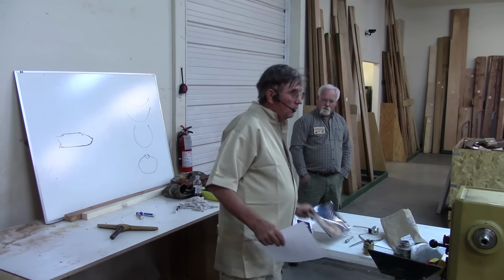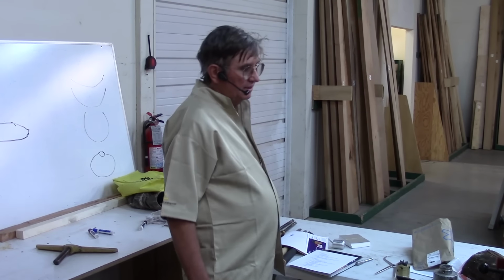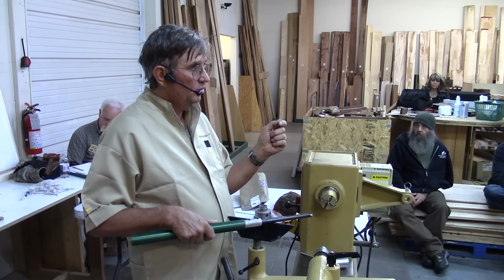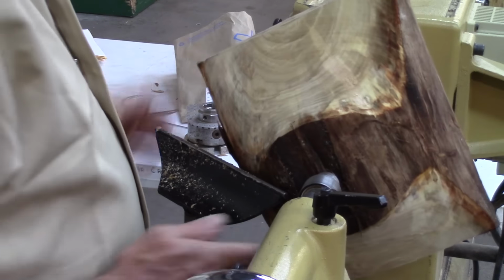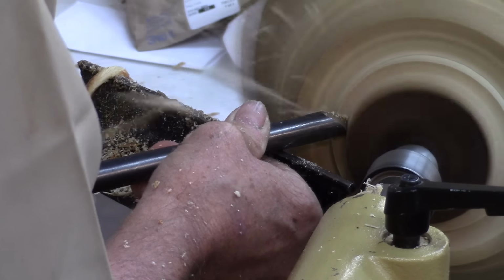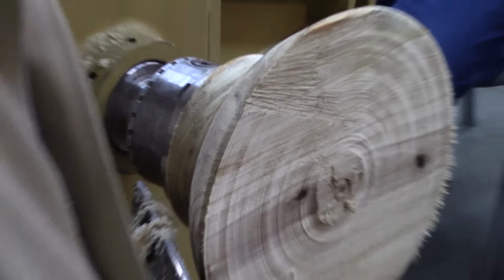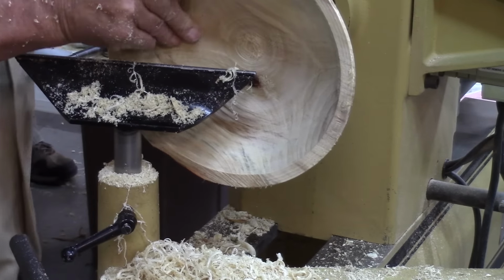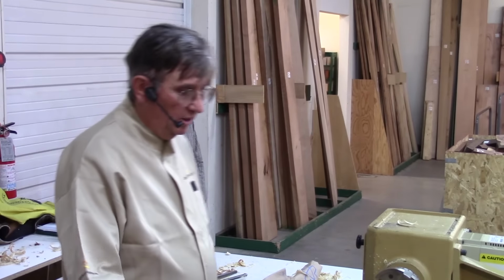Ray Cole demonstrates techniques learned at David Ellsworth class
Ray Cole demonstrates bowl turning techniques learned at a David Ellsworth class conducted at the Anderson Ranch to the Rocky Mountain Woodturners on November 5, 2015.